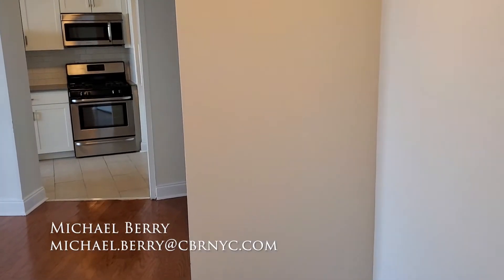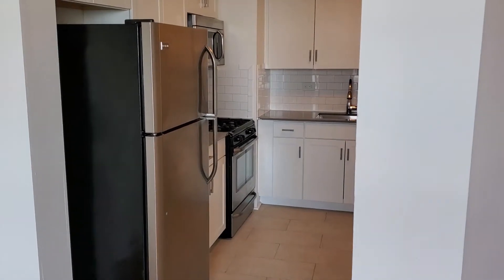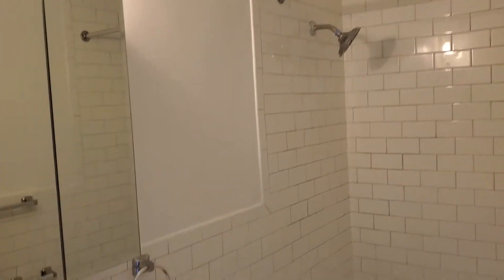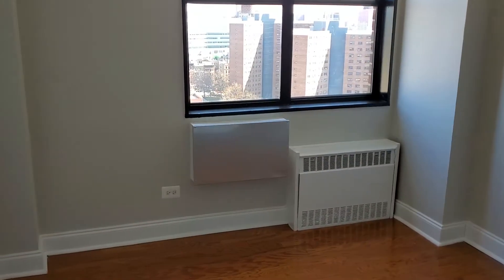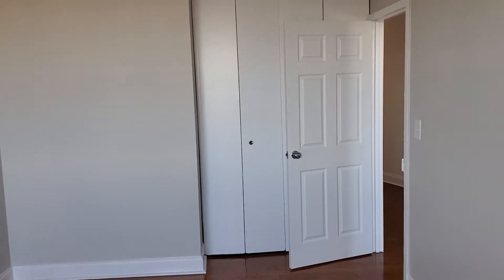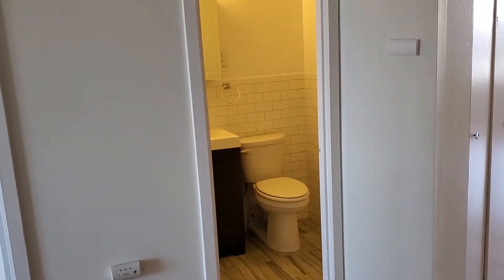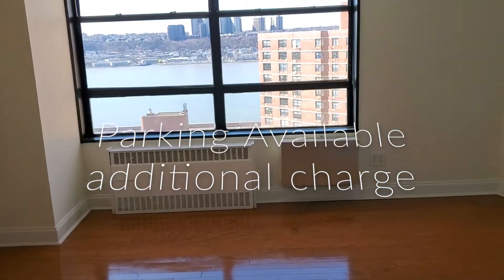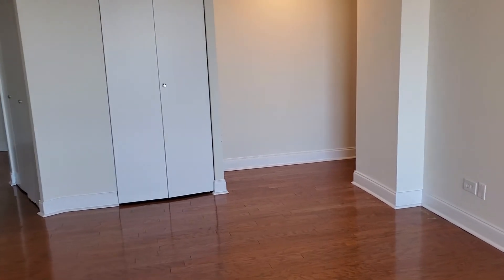3 Bedroom Apartments with River-views West 130's - Harlem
3 Bedroom apartments located in an elevator building, full time security staff and laundry rooms in building.  Parking available at an additional cost.  Conveniently located near the 1 train!